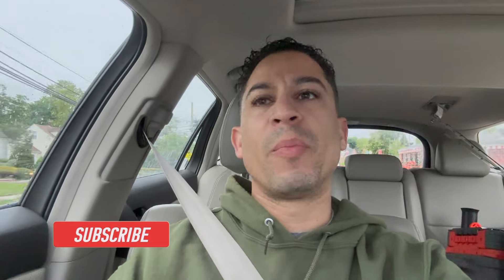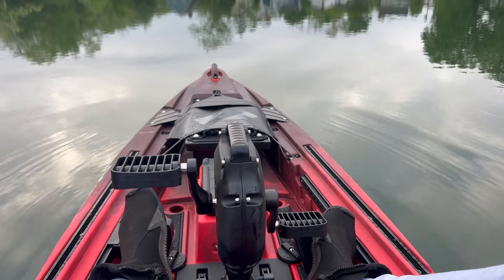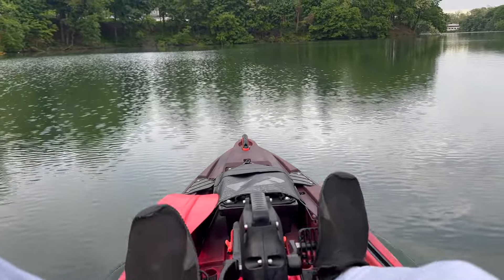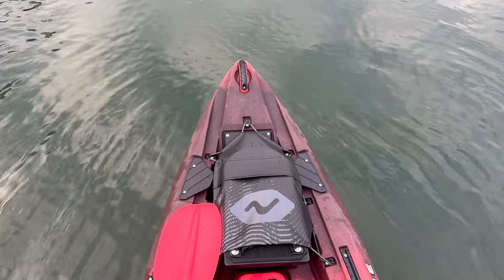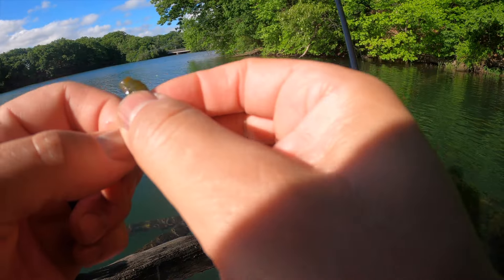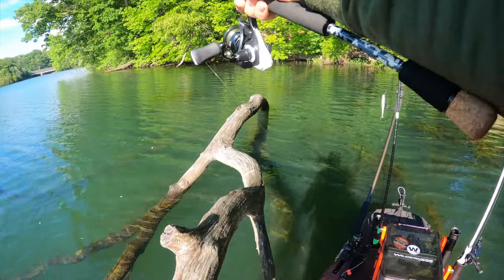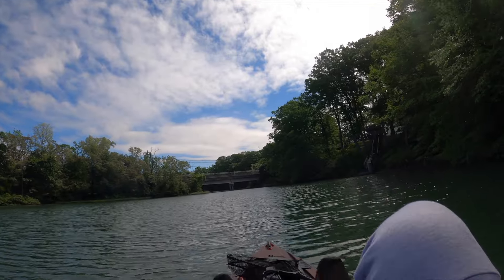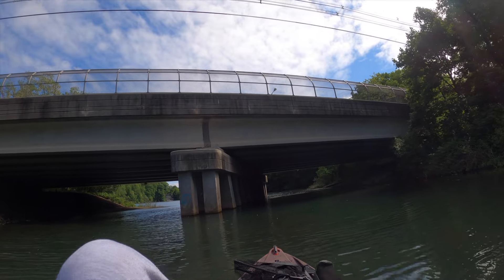Putting The New Vibe Shearwater 125 Kayak To The Test!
Excited to get out on the water with this new boat. Here I put it to the test and try and get my bearing together as igt is my first time using it. A lot of updates will be coming soon. Thanks to all that tune in after every drop. Looking forward to some more videos in the near future.